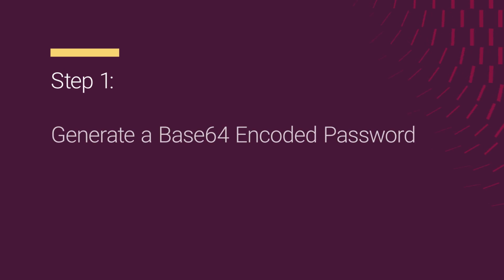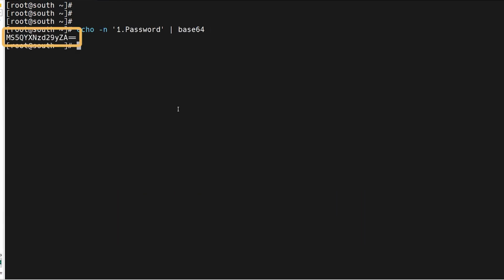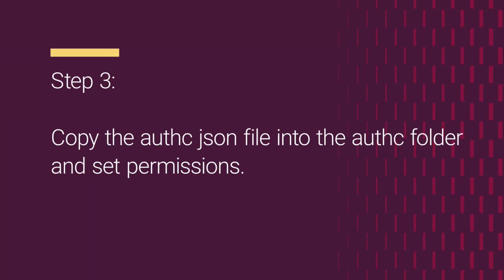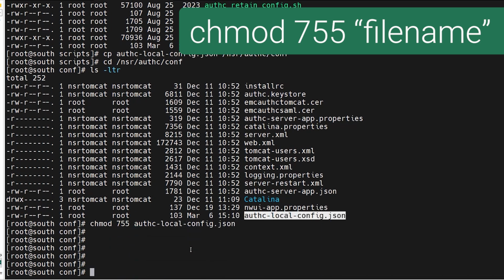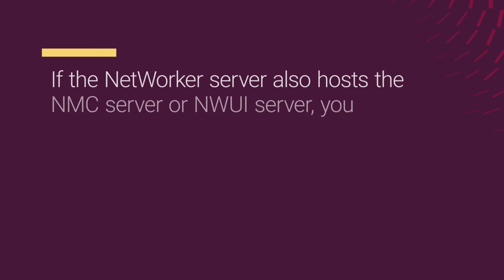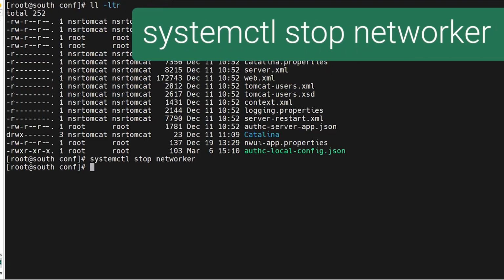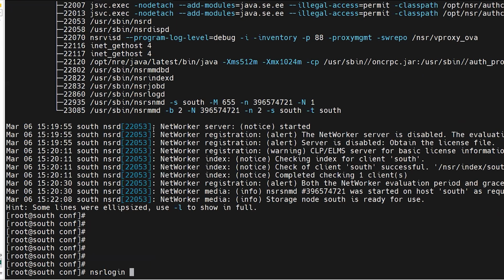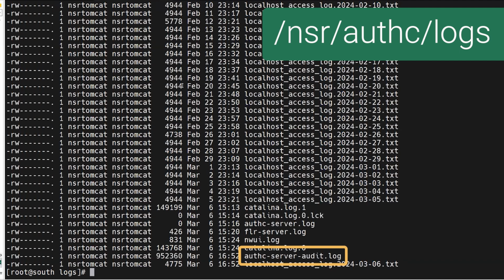How to Reset the Dell NetWorker Administrator Account Password on Linux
In this comprehensive tutorial, we walk you through the step-by-step process of resetting the NMC (NetWorker Management Console) password for NetWorker 9.0 and later releases. Whether you’re a seasoned IT pro or just getting started, this video provides clear instructions and best practices.